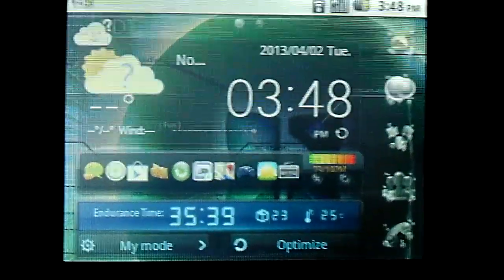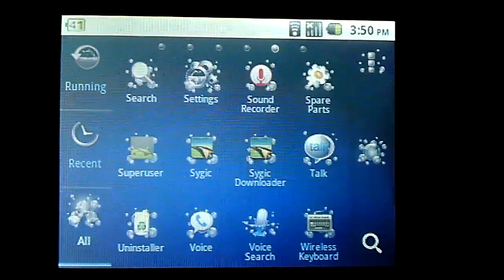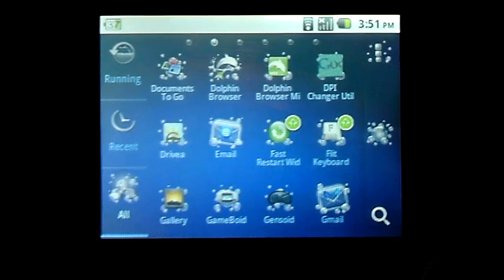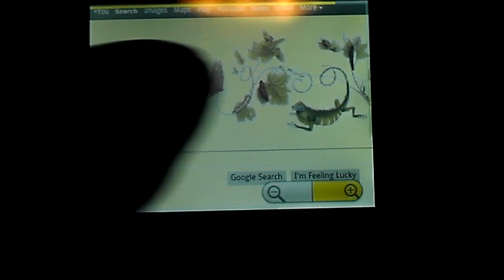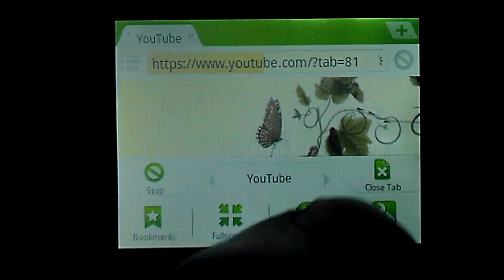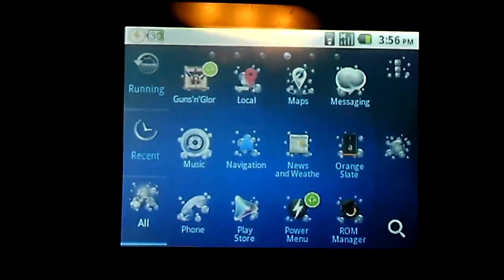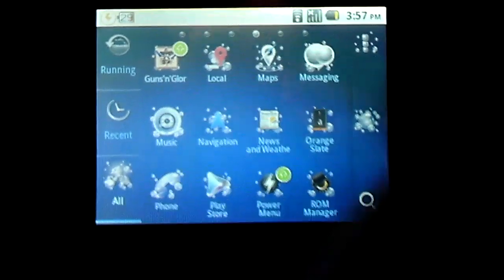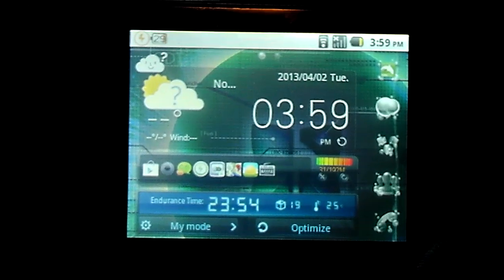Z1 Android Watch Phone Clean Rom Vs Stock Rom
Update to Clean Rom.